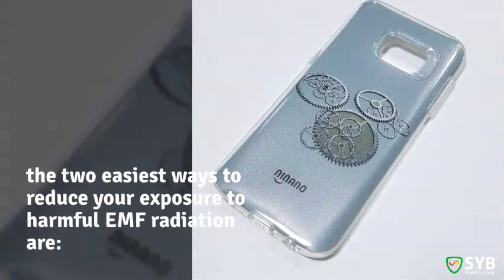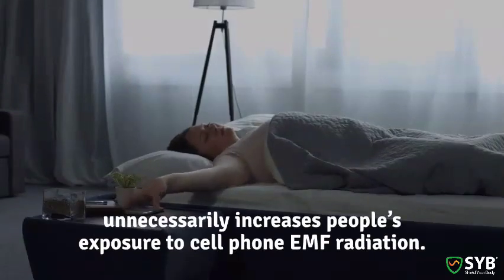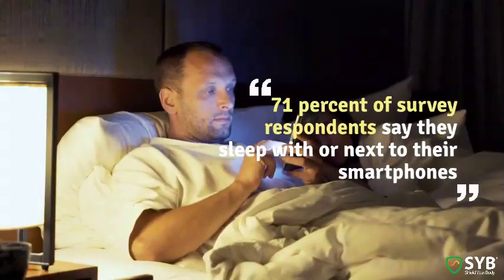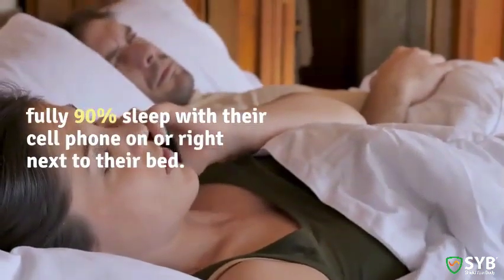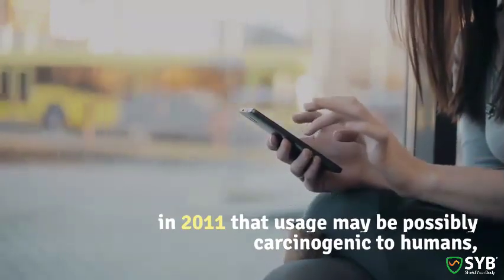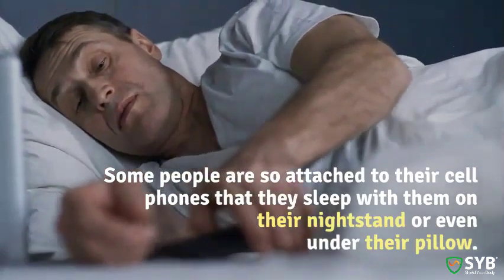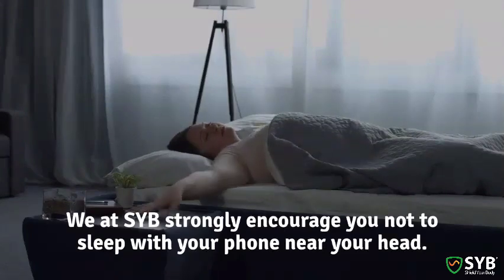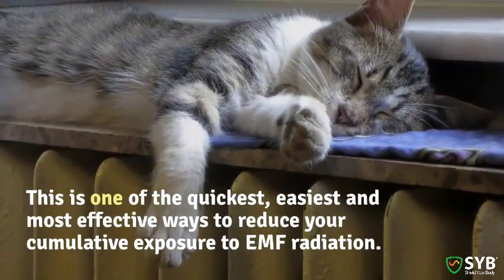Don’t Sleep With Your Phone, or Put it in Airplane Mode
We at SYB strongly encourage you not to sleep with your phone near your head. Or, if you do sleep with the phone nearby, then make sure it’s in airplane mode. This is one of the quickest, easiest and most effective ways to reduce your cumulative exposure to EMF radiation.